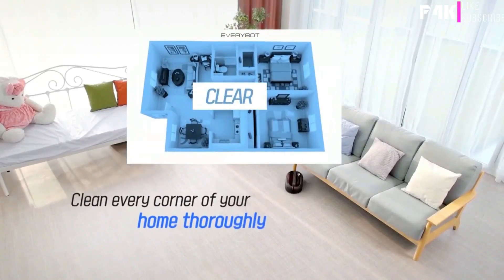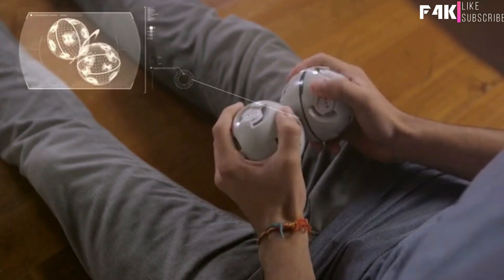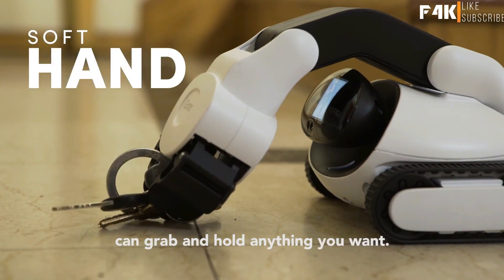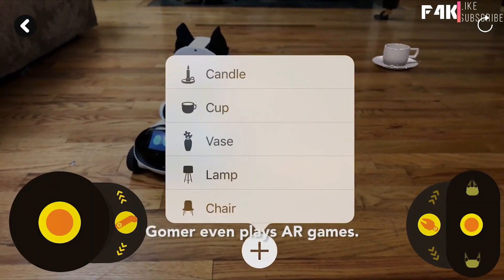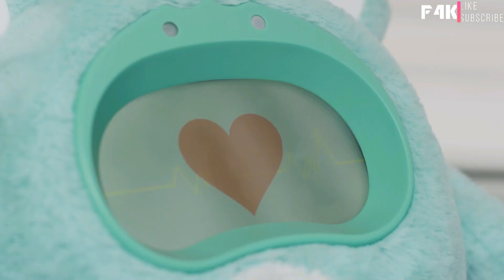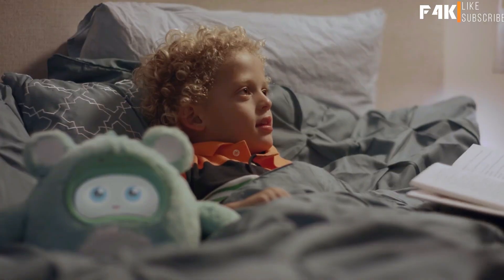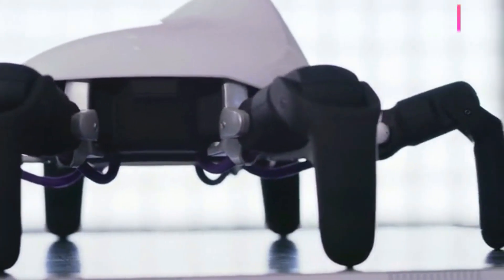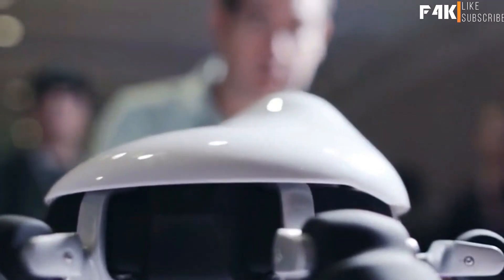Top 5 ROBOTS Make Your Life Easier [2018]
Top 5 robots make your life easier..

Robots List:-

Everybot RS700 : Ultimate Robot Mop Cleaner
Make your life simple and easy by using Everybot RS700, your ultimate cleaning robot.

Woobo: The Talking Robot Inspiring Curious Kids
A smart educational companion who answers questions and inspires kids to learn new things everyday.

Gomer: A friendly robot powered by soft robotics
Gomer’s soft robotic arm, wheels, camera, and SDK make it the most versatile home robot ever.